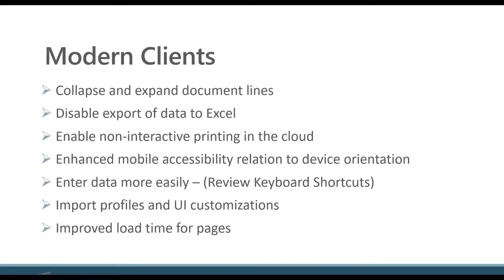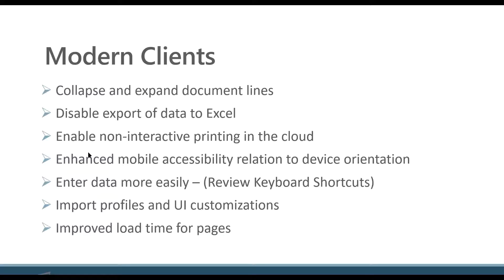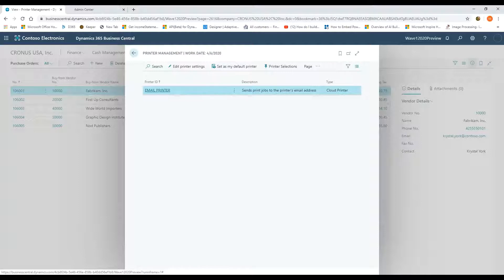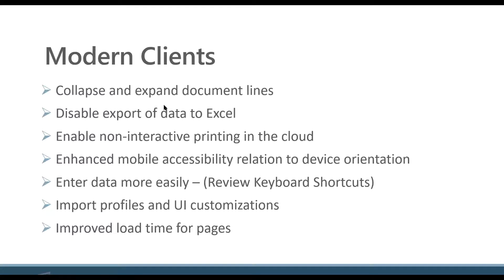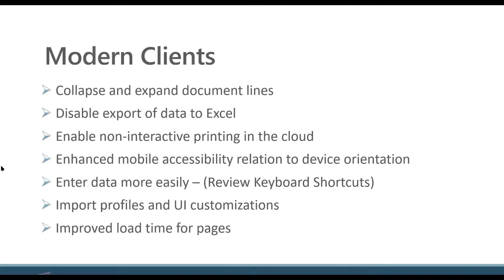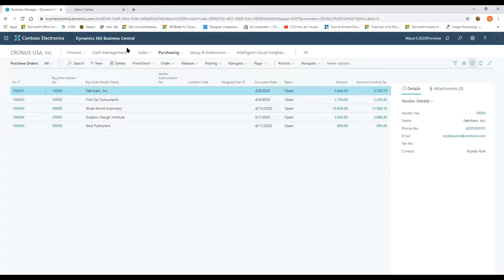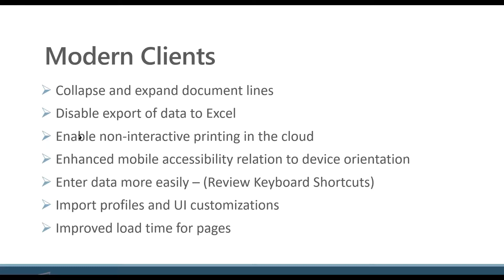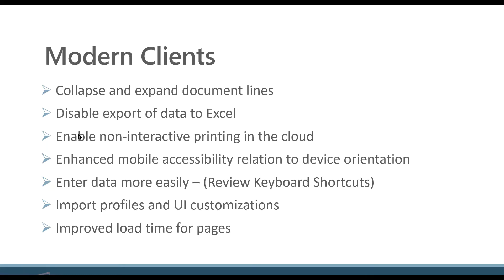Modern Client Enhancements to Dynamics 365 Business Central in the Spring 2020 Release - Part One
These updates impact the user interface within Business Central. See what changes are included in the spring 2020 release including:
- Collapse and expand document lines
- Disable export of data to Excel
- Enable non-interactive printing in the cloud
- Enhanced mobile accessibility relation to device orientation
- Enter data more easily – keyboard shortcuts
- Import profiles and UI customizations
- Improved load time for pages

Learn more about Dynamics 365 Business Central at stoneridgesoftware.com.